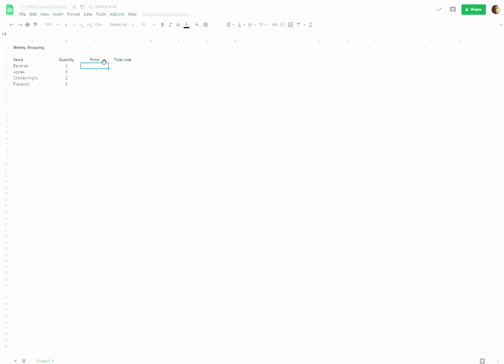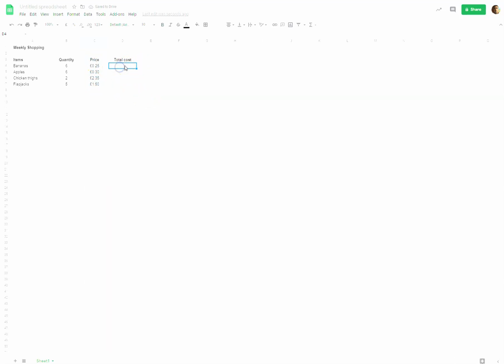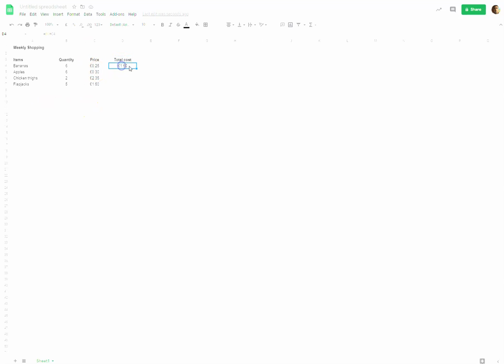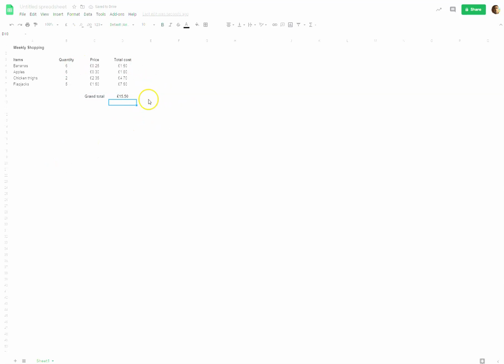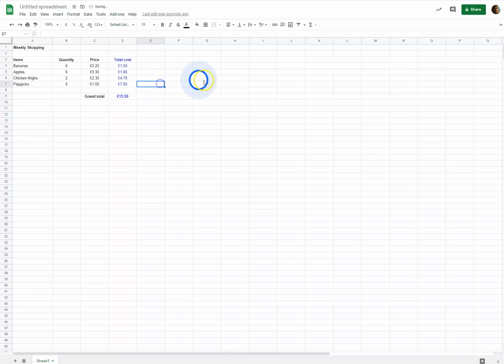Using Google Sheets for Decimals with Mr Posh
A brief outline of how to use a Google Sheet for money calculations